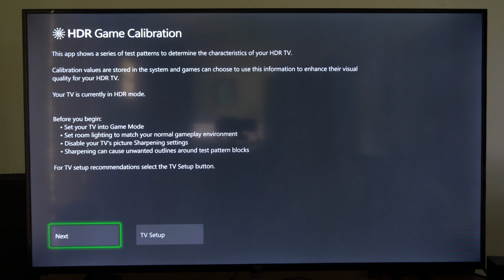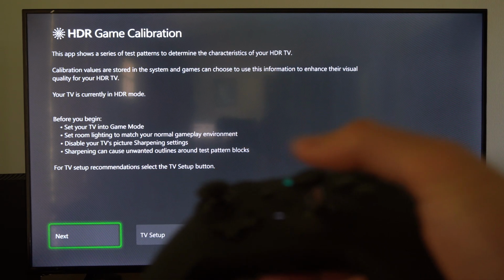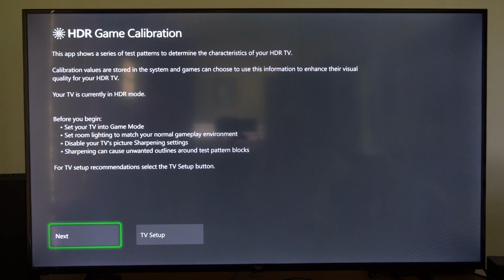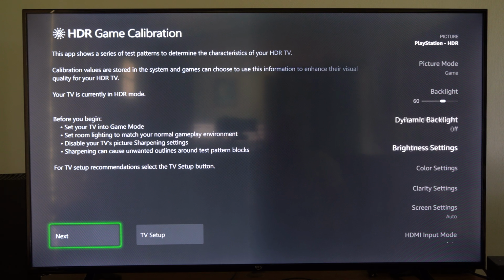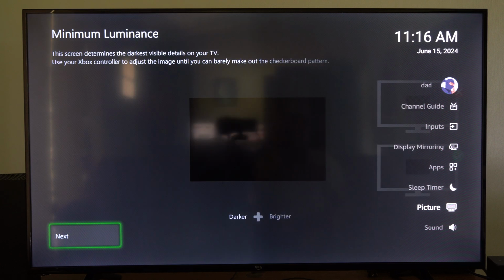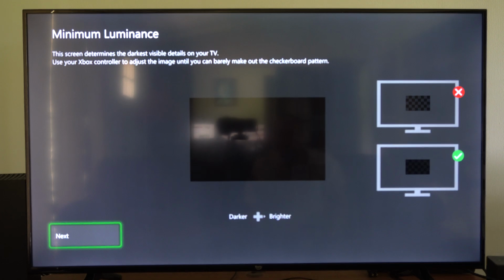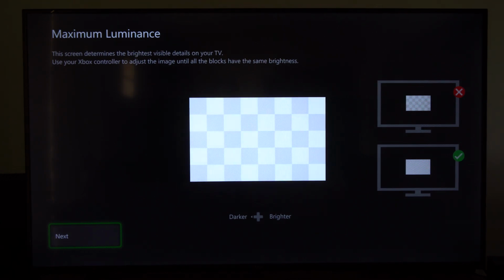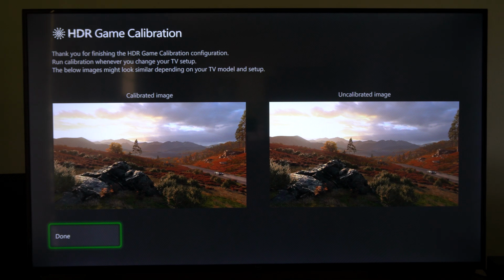How to Adjust HDR Color Game Calibration on Xbox Series X (Easy Tutorial)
To adjust HDR color game calibration on your Xbox Series X, follow these steps:

Select “Profile & system.”

Navigate to “Settings,” then “General,” and finally “TV & display options.”
Click on “Calibrate HDR for games” to launch the tool.

Follow the on-screen instructions to adjust the brightness and contrast until you can barely see the checkerboard patterns on the screen. This ensures optimal HDR color calibration.

Compare the calibrated image on the left with the uncalibrated image on the right to see the difference.

Return to your game and enjoy the improved HDR experience!